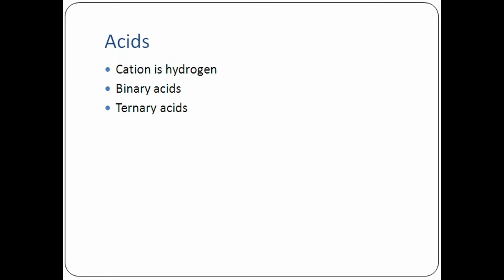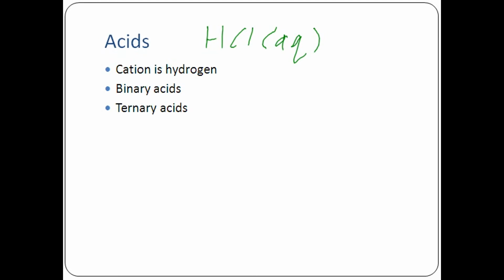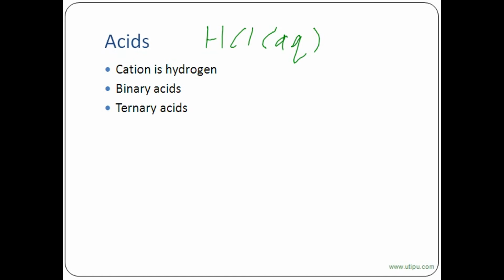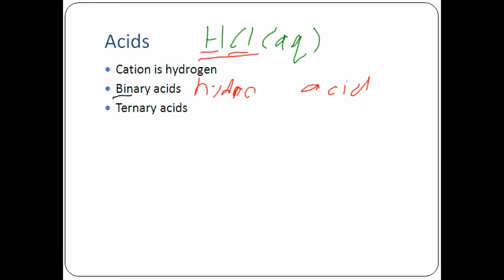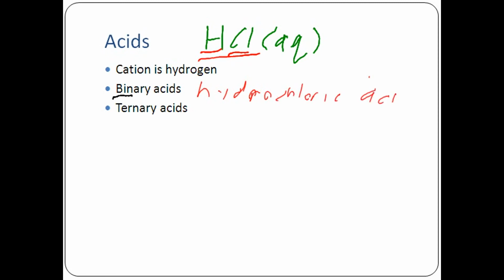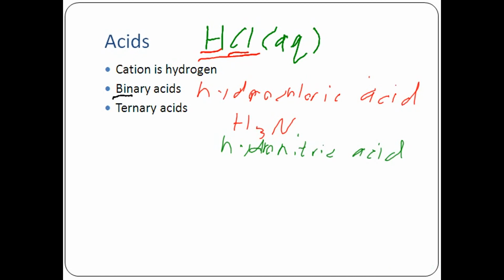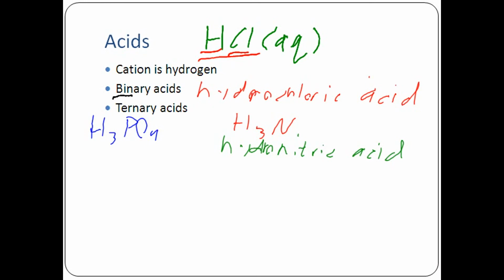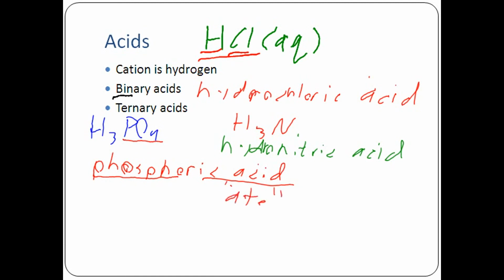VM Chemistry - Naming acids